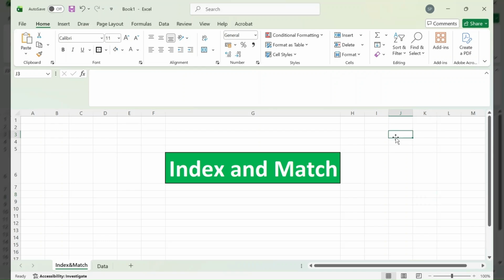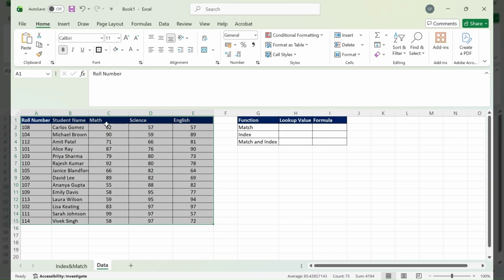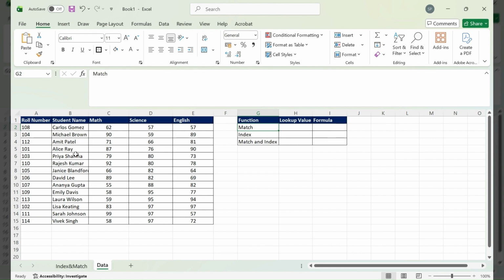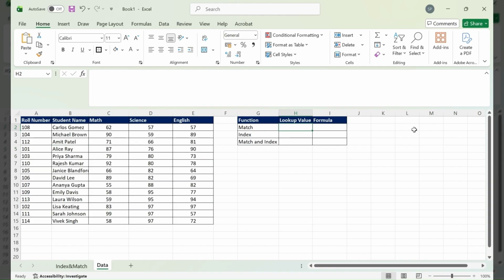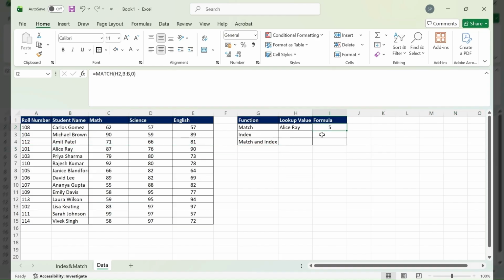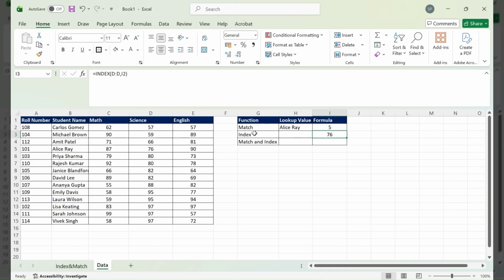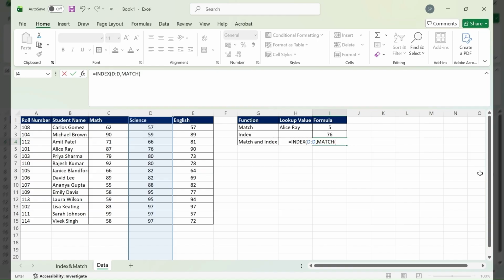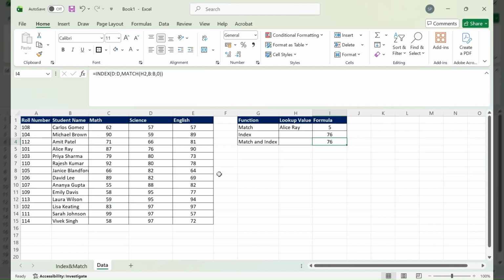Stop Using VLOOKUP! Master INDEX & MATCH in Excel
Master INDEX and MATCH in under 6 minutes!

Still relying on VLOOKUP? It’s time to upgrade. In this beginner-friendly tutorial, I break down why INDEX & MATCH is the most powerful lookup duo in Excel. Whether you're a professional or a school student, you'll learn how to find any data point with ease.

In this video, you will learn:

1. Why VLOOKUP fails where INDEX & MATCH succeeds.
2. The "Map" concept: How to think about Rows and Columns.
3. A step-by-step formula breakdown anyone can follow.
4. Real-world examples of dynamic data searching.